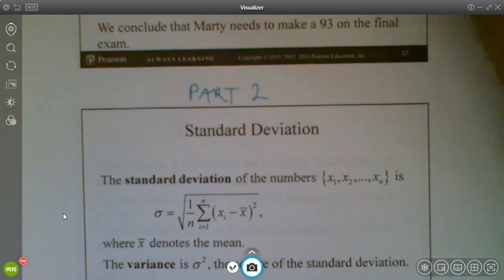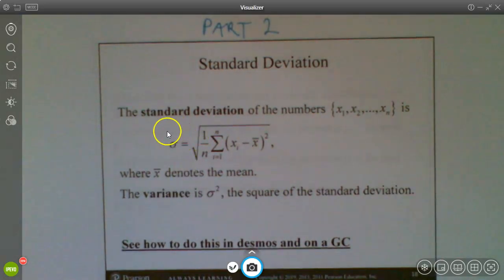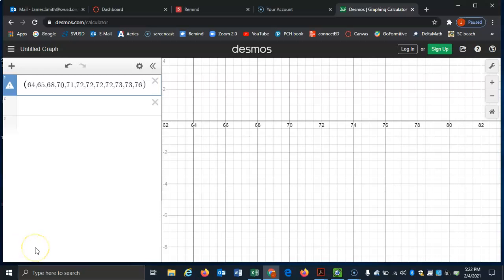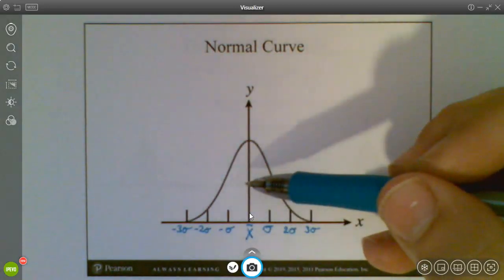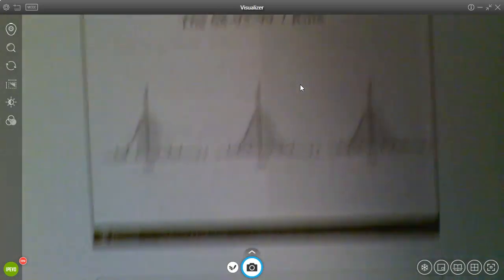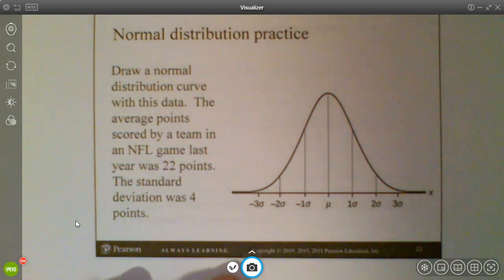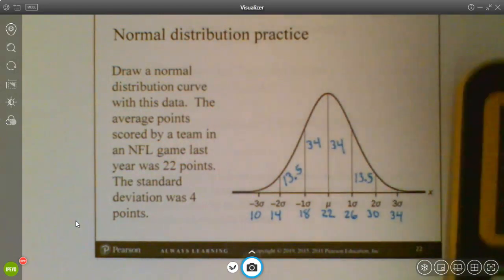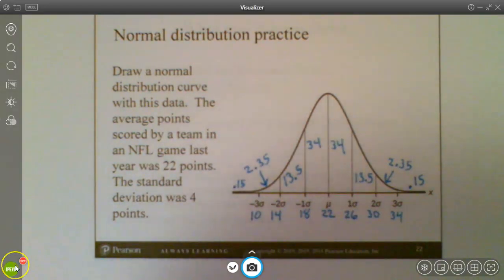PCH L 10.3 part 2